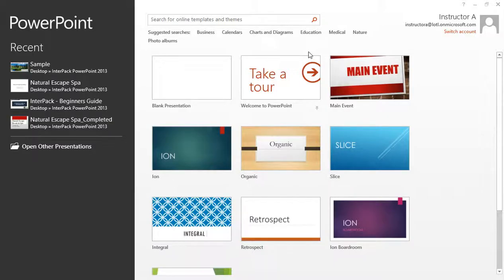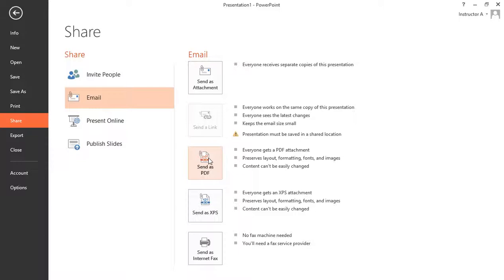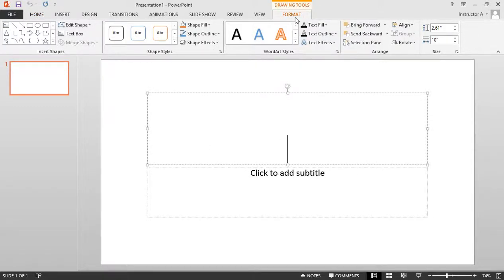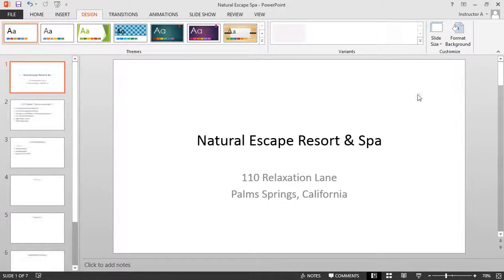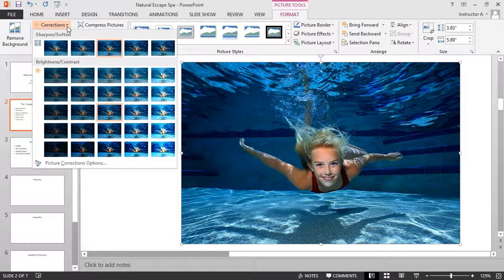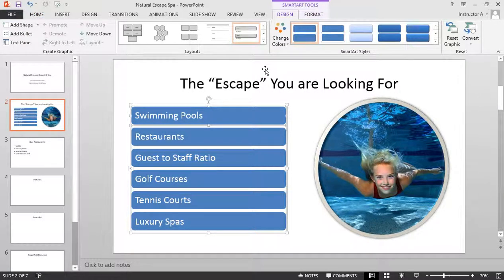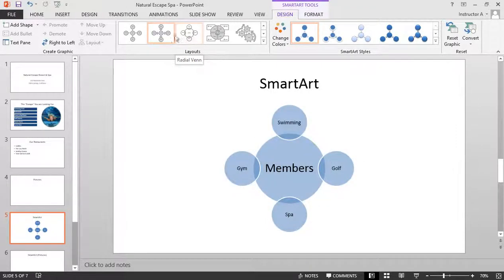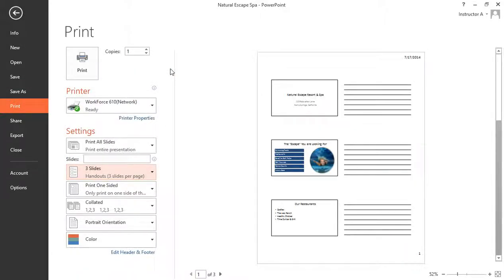PowerPoint 2013: A PowerPoint Users Beginners Guide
Beginners guide to PowerPoint 2013. In this webinar we will provide you with a quick tour of the PowerPoint environment. Then we will create a blank presentation and add some slides. We will follow that with inserting pictures, SmartArt, and Charts. We will also cover transitions, animations, and printing options.  Like this video, learn more advanced features